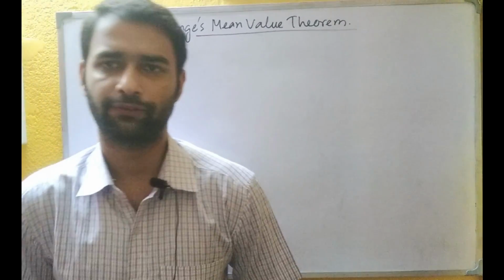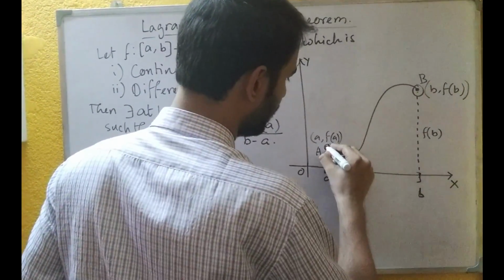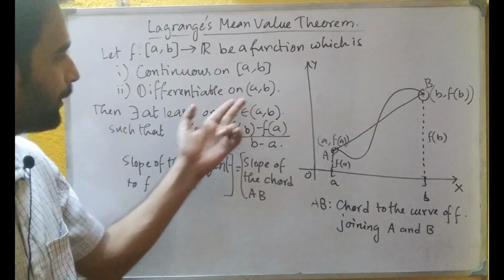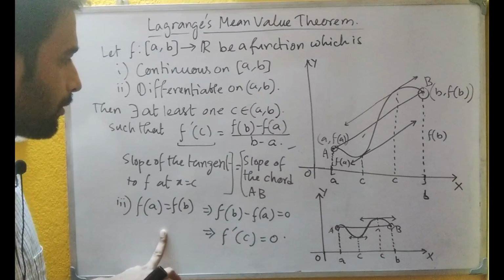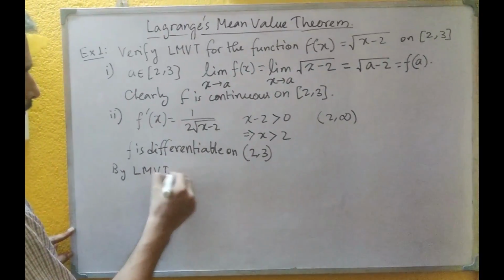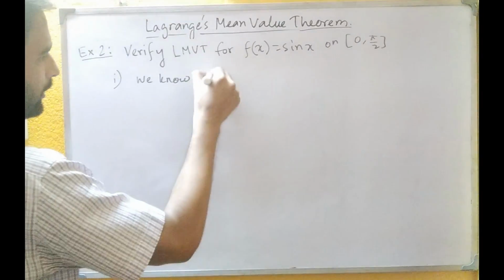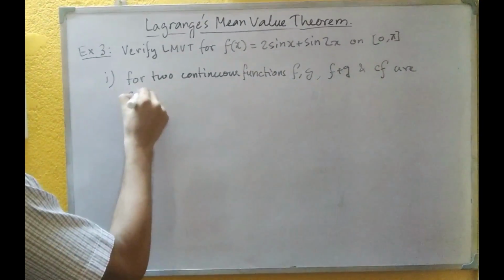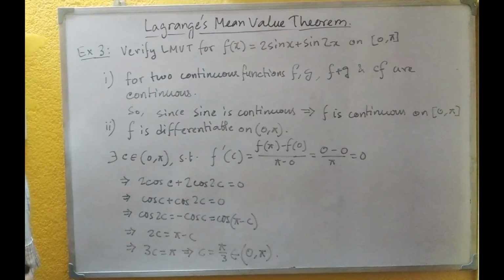Lagrange's Mean Value Theorem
In this video, we shall discuss Lagrange's Mean Value Theorem. It says about the existence of points in the interior to the domain of a function where the tangent will be parallel to the chord joining the end points of the curve.
We shall also discuss some examples here so that the concept becomes clear to everyone.